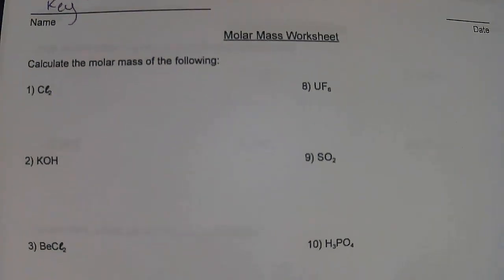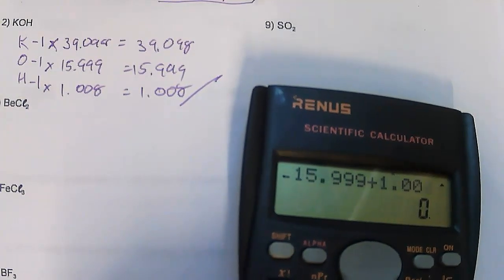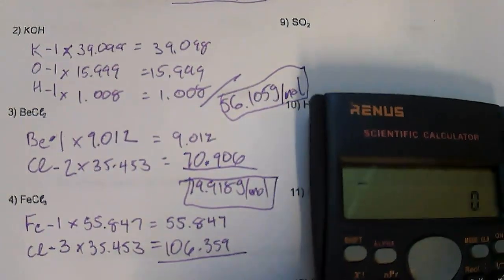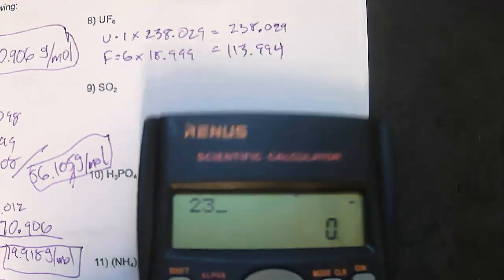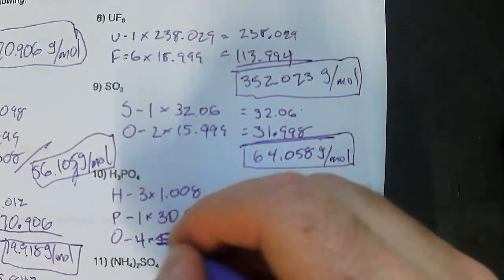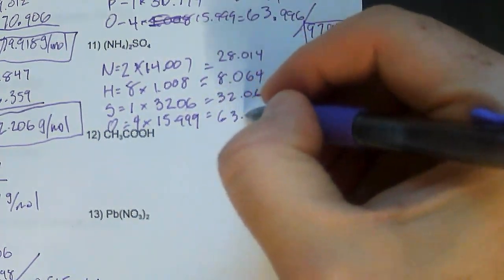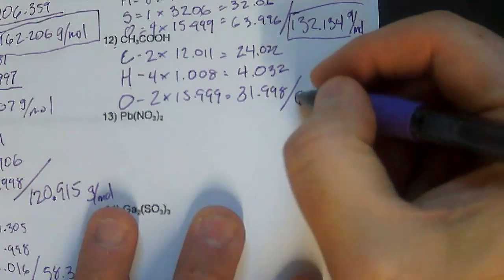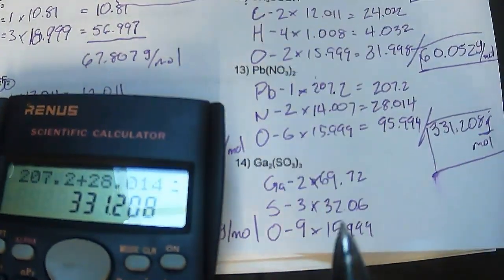Molar Mass Answer Key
Timestamps
00:00 - Introduction and Question 1
01:32 - Question 2
03:04 - Question 3
04:04 - Question 4
06:25 - Question 8
07:55 - Question 9
08:54 - Question 10
10:36 - Question 11
12:29 - Question 12
13:58 - Question 13
15:35 - Question 14